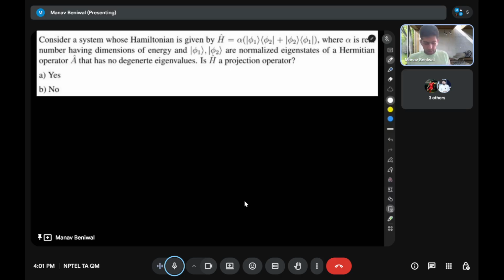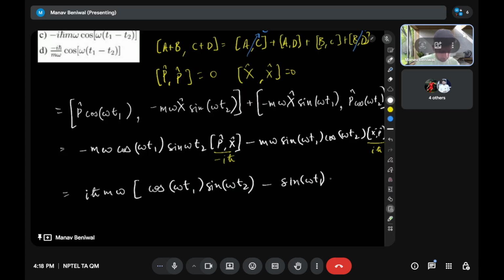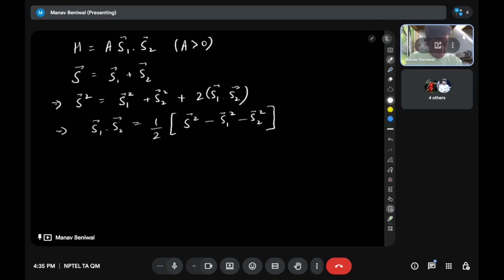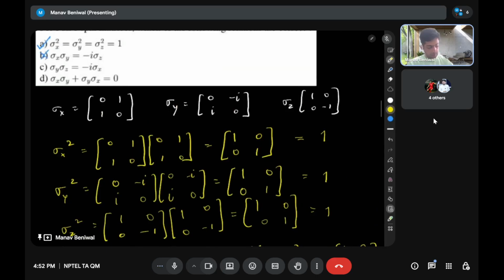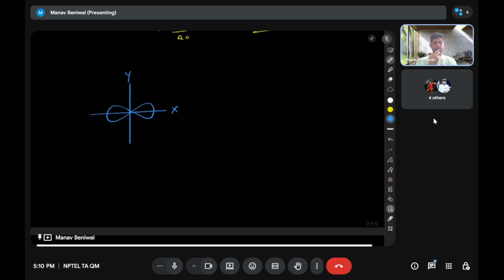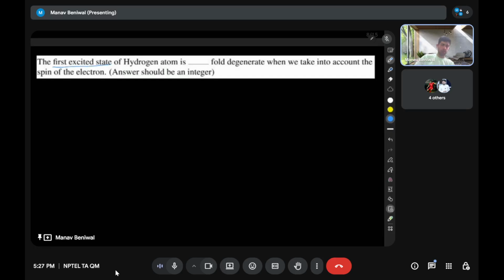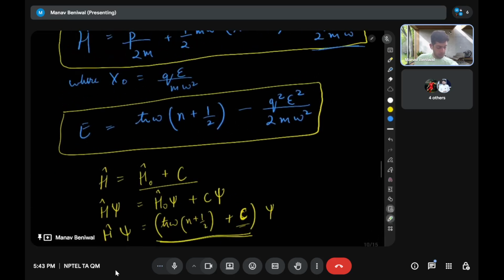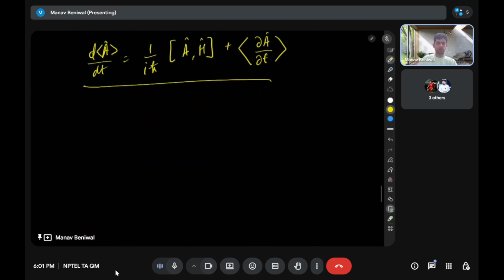Week 6 tutorial ph08 2026